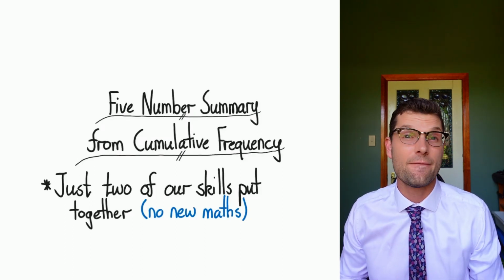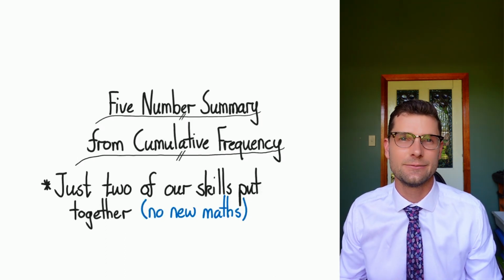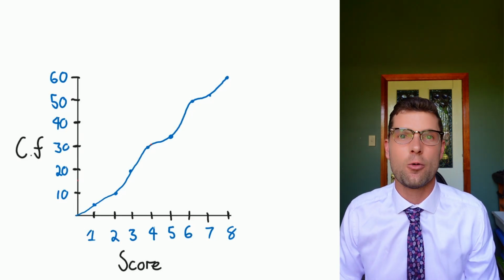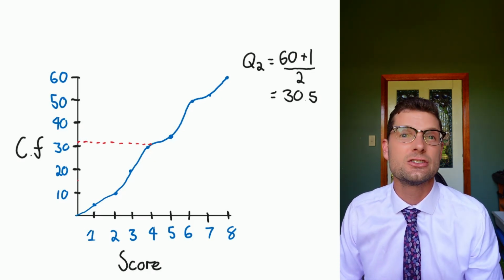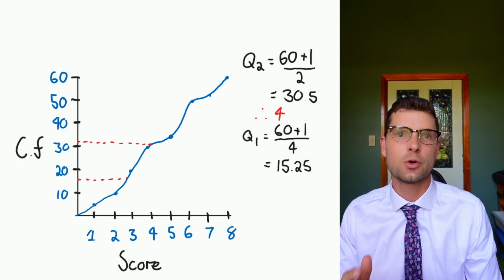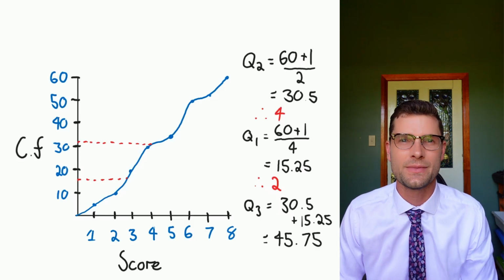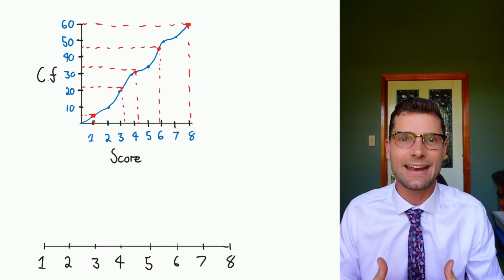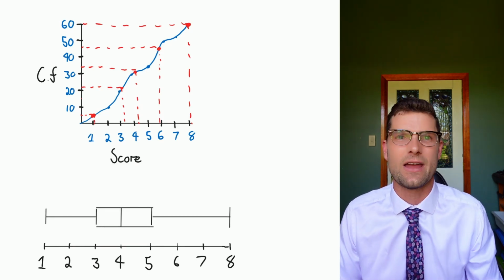Five Number Summaries from Cumulative Frequency